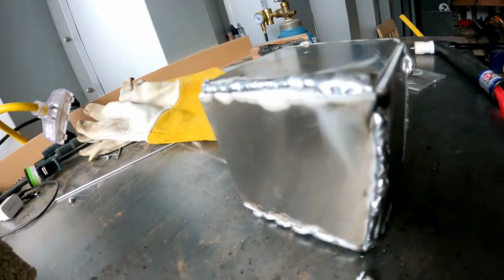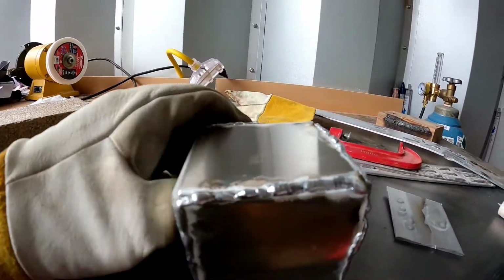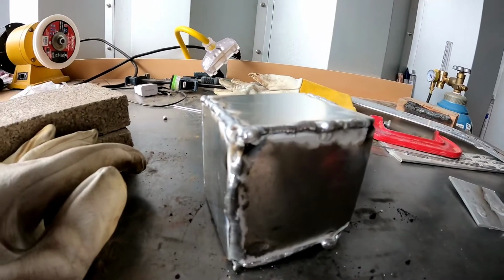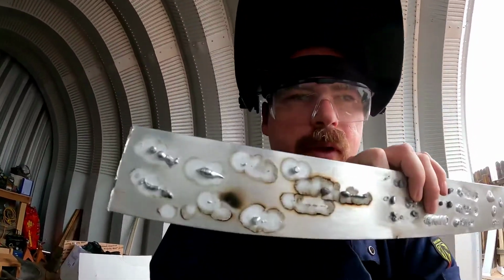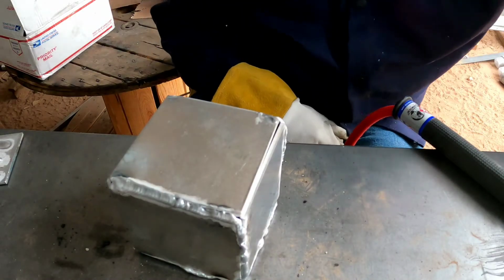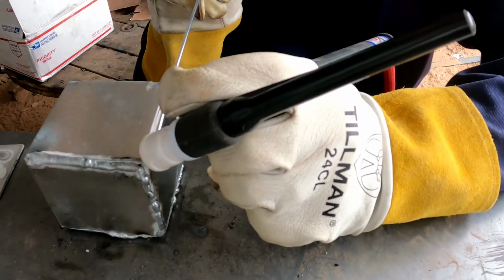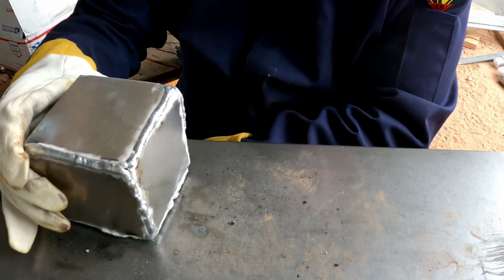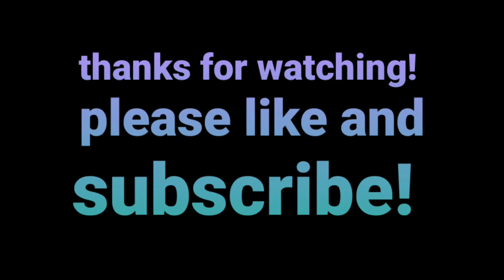welding up an aluminum cube!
welding up a weld metals online aluminum cube!  it was so much fun and great practice!